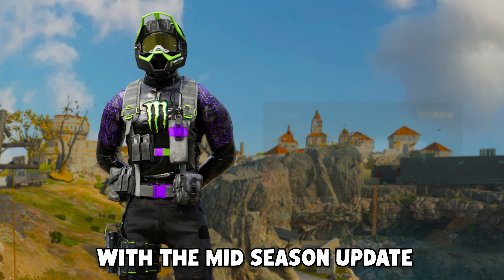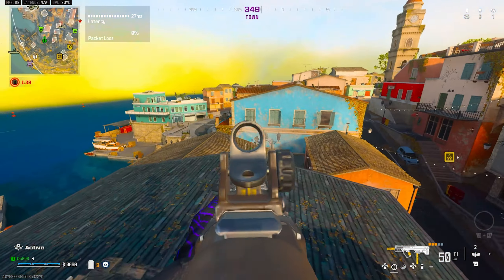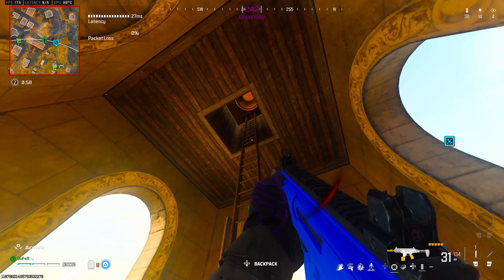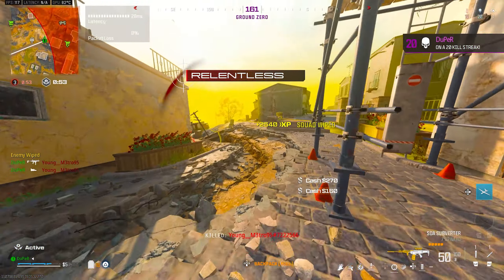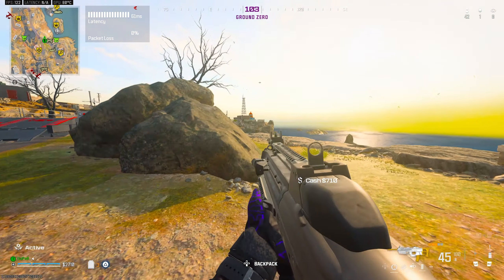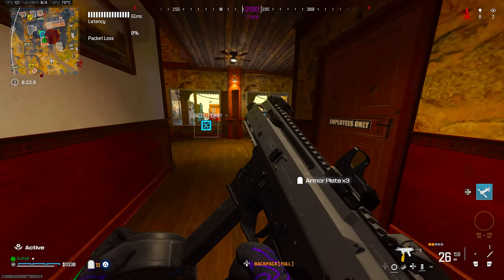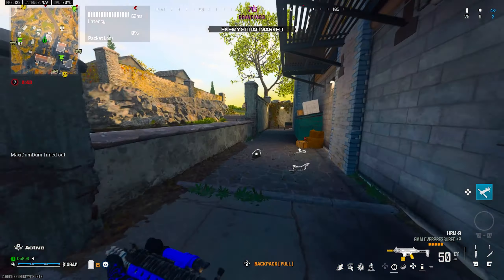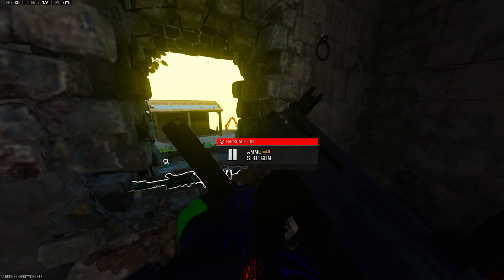they gave us another broken Battle Rifle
they gave us another broken battle rifle | Fortunes Keep Resurgence